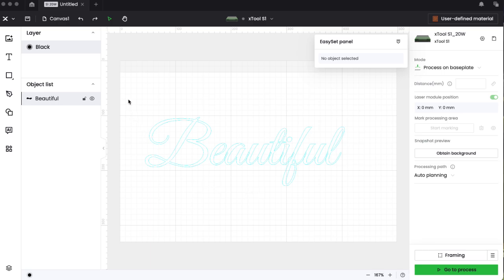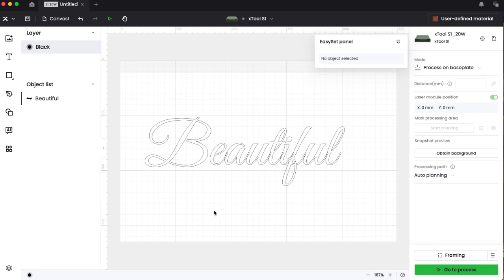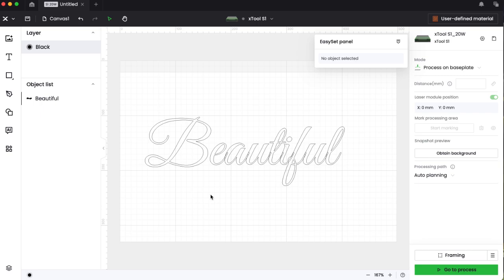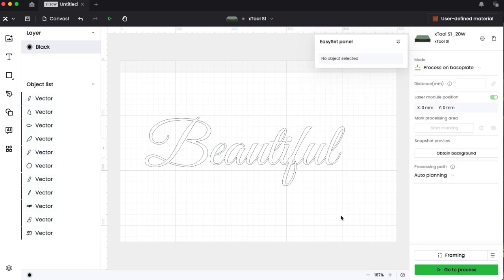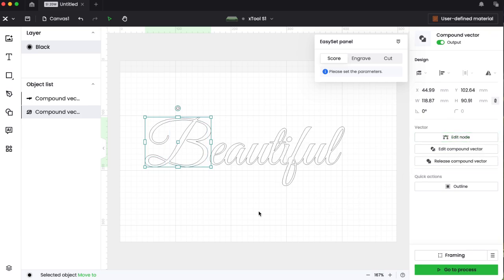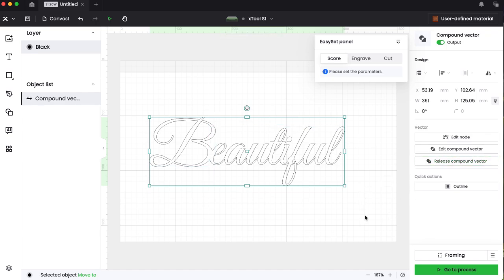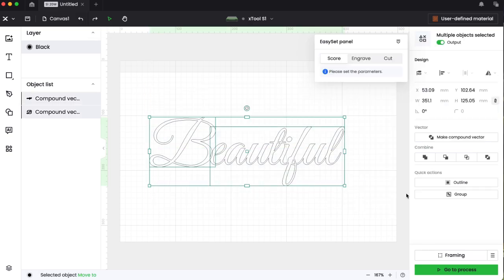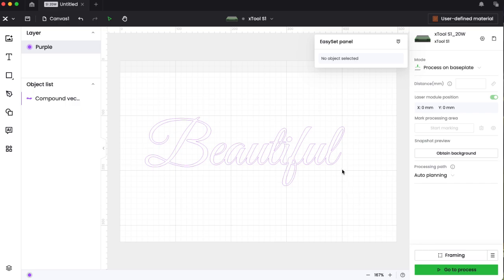Editing Text in XCS